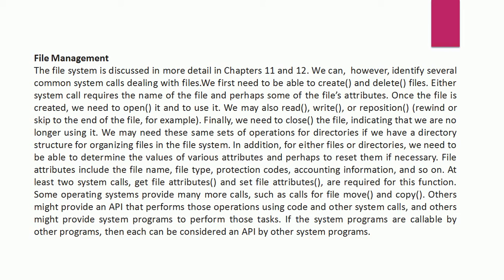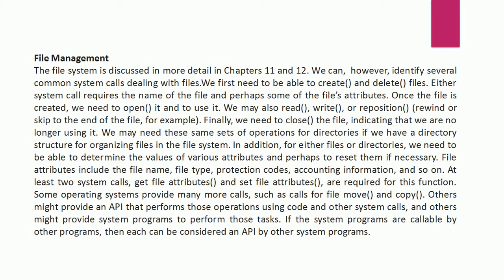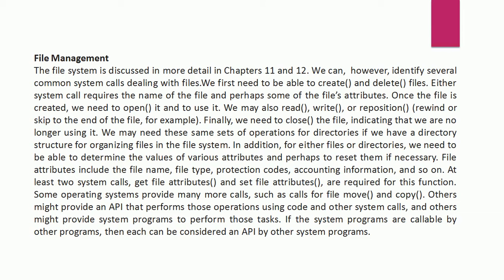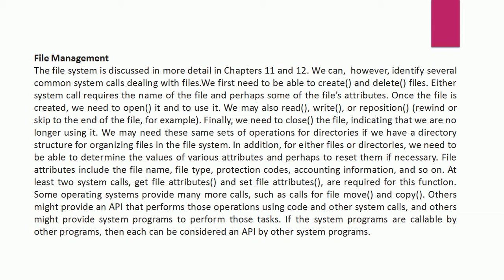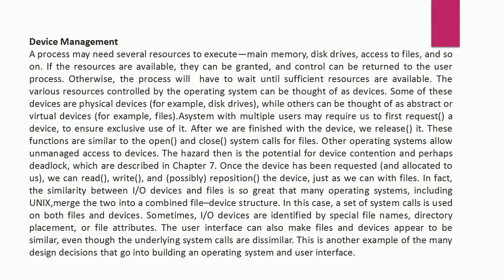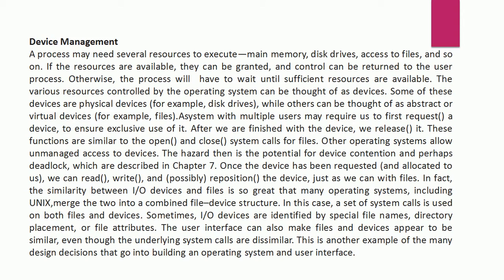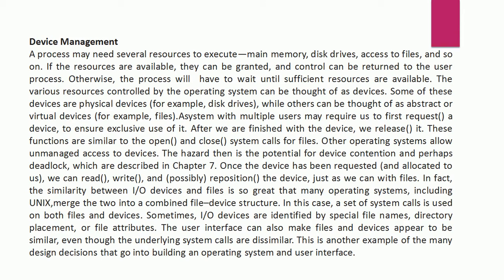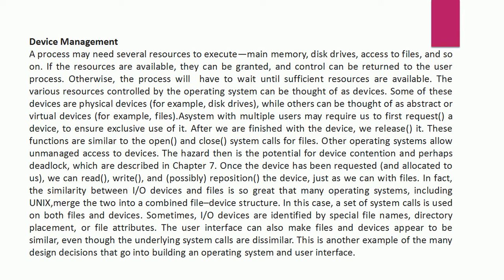dnpos24B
Types of System calls - 2